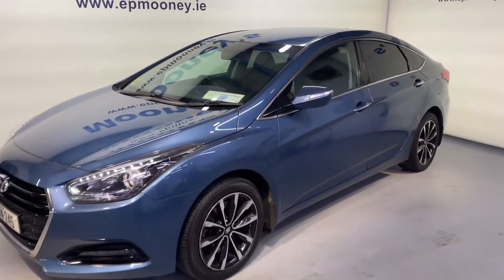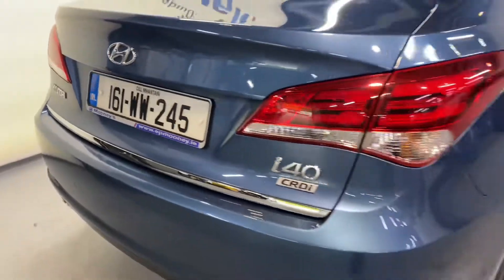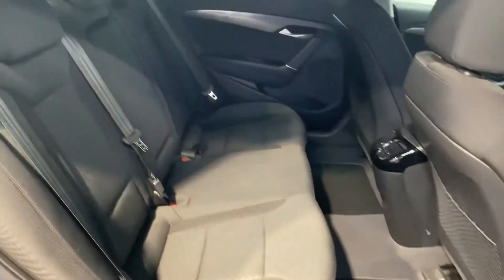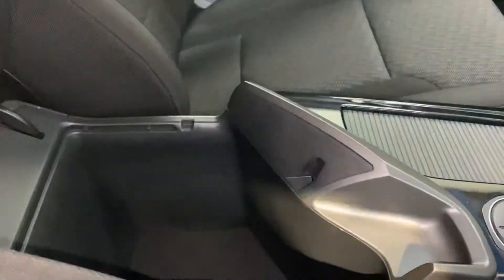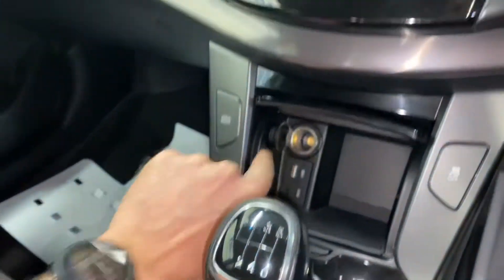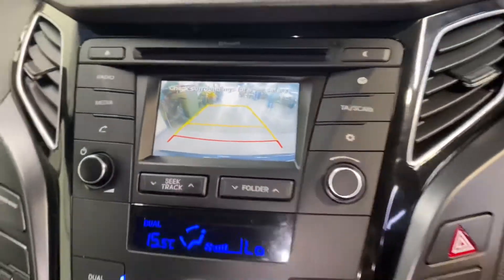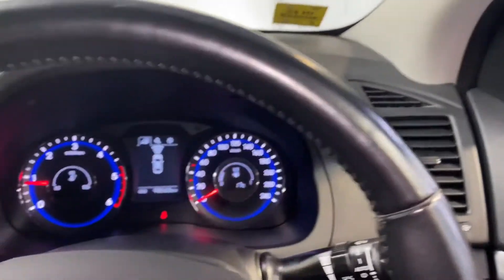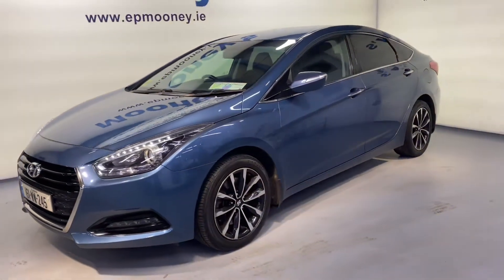Hyundai i40 2016 for sale here at Mooneys